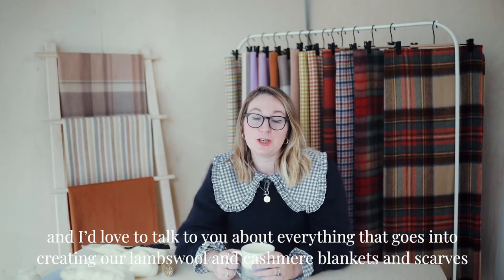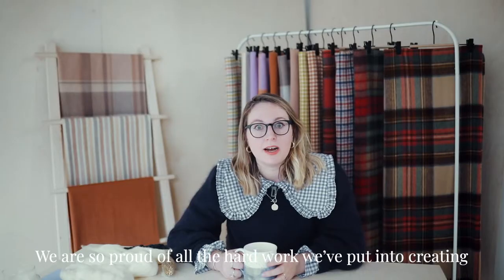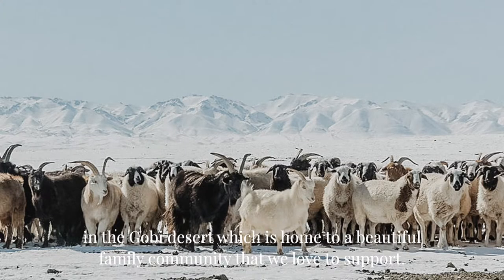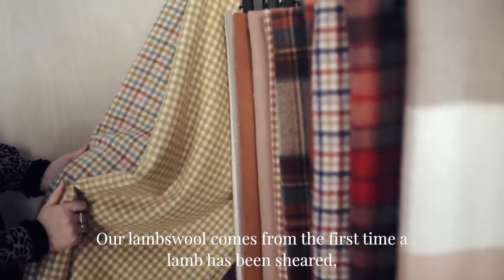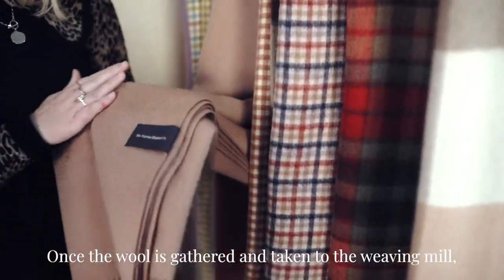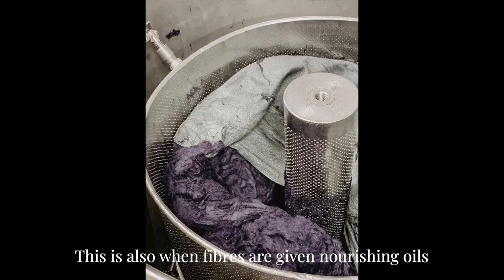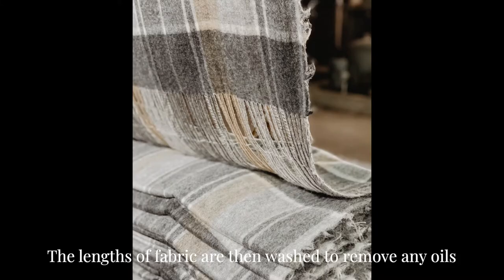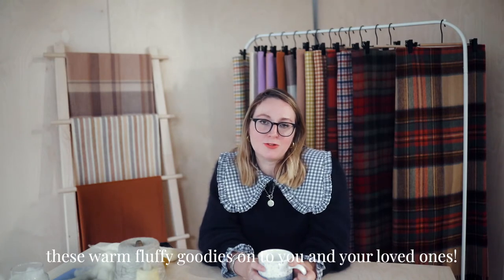How it's Made | Lambswool & Cashmere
The highest quality sheep’s wool. Lambswool is gathered from a lamb’s first shearing meaning the fibres are smoother, stronger and hold more elasticity than other types of wool. Naturally breathable, the unique crimp in the wool fibres generates air pockets that retain heat whilst repelling moisture, creating an insulating and hypoallergenic textile.

The definition of luxury, Cashmere is combed from the super soft undercoat of the Cashmere goat. Separated from the goat’s protective outer layer, the downy wool fibres are sorted by hand. Cashmere is finer, stronger, lighter, softer and approximately three times more insulating than sheep's wool.

Learn more about Lambswool & Cashmere, how it's made and what makes it just so magical! Discover cosy at tartanblanketco.com